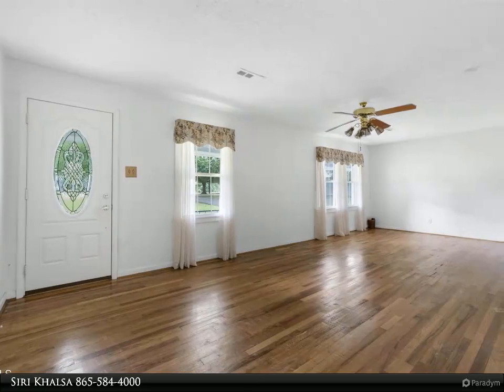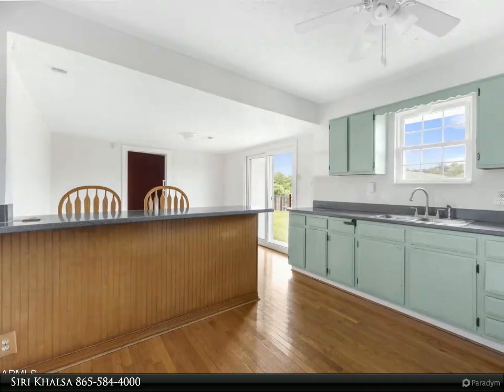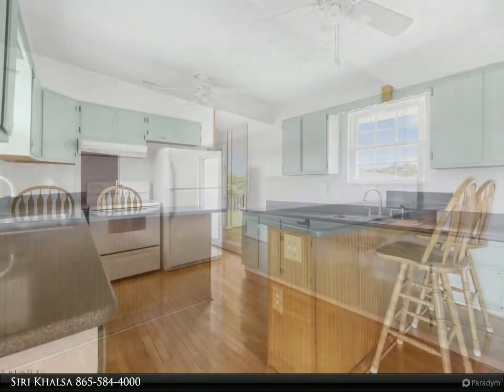Coldwell Banker Wallace - 6207 John May Drive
Two for one! Two full houses on this huge 2 acre lot provide either extra income, or room for extended family. The front house has original hardwood floors, a full laundry room, and 2 car garage. The third bedroom has been converted to a large his n hers walk-in closet, but could easily be converted back to a bedroom. The back house is move-in ready, but with some extra TLC could have new life added to it. It has a full basement with a 2 car garage that's accessible to the main floor. There's SO much potential here!

2 full bath

Siri Khalsa
Coldwell Banker Wallace